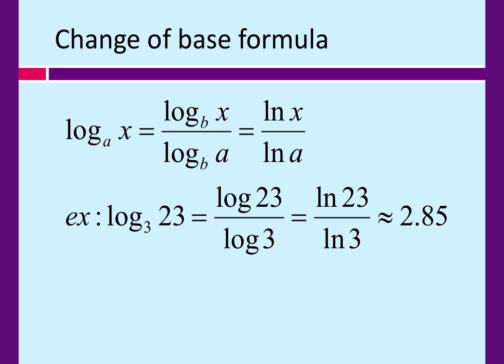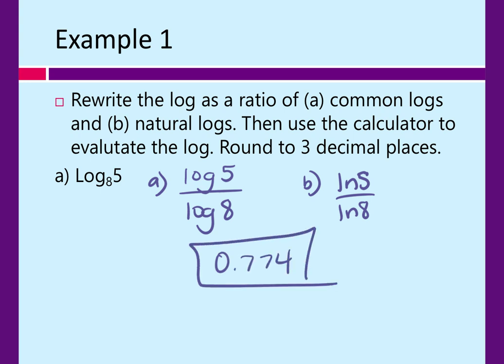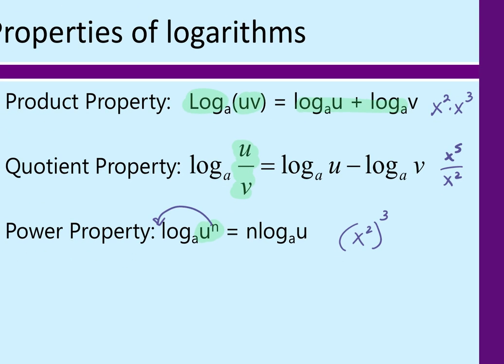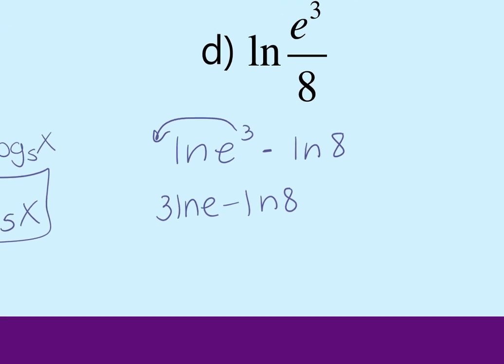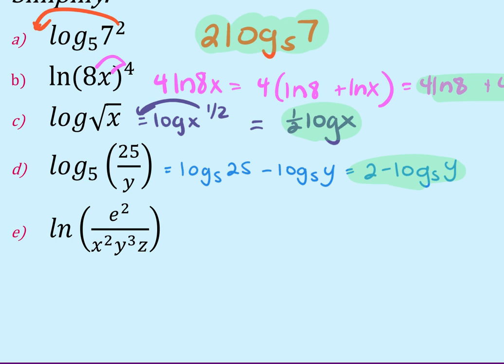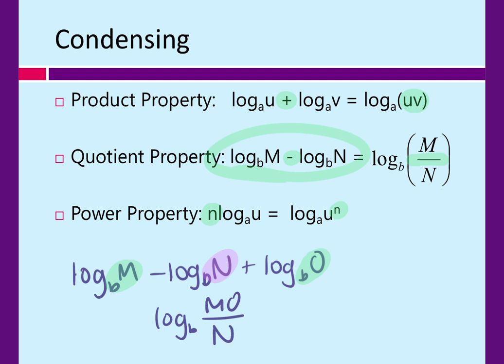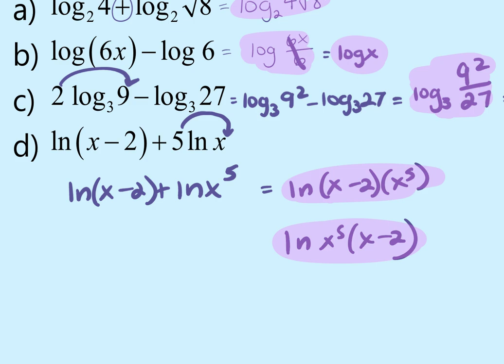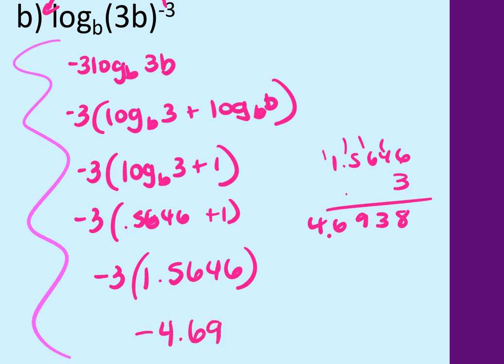10.18_PHA 3.3 Properties of Logs